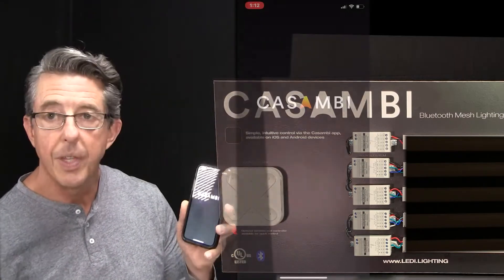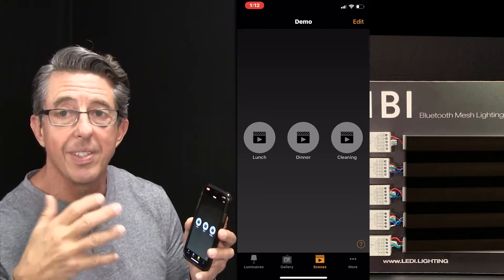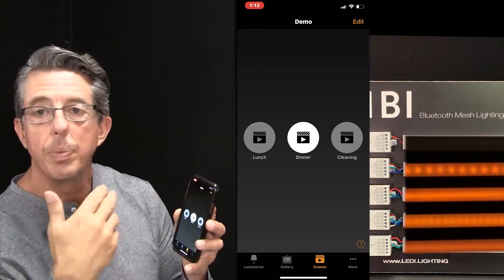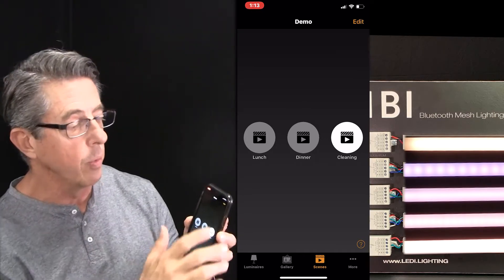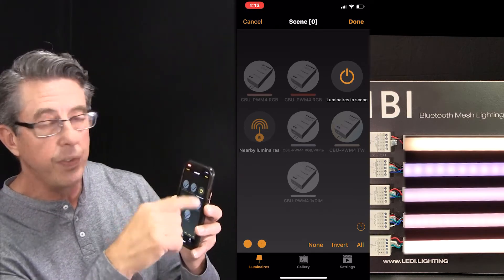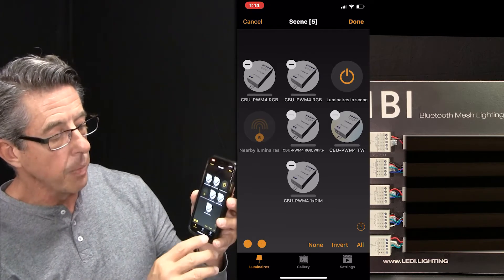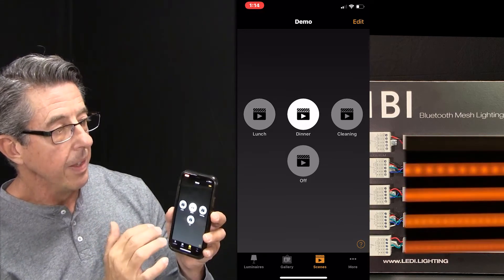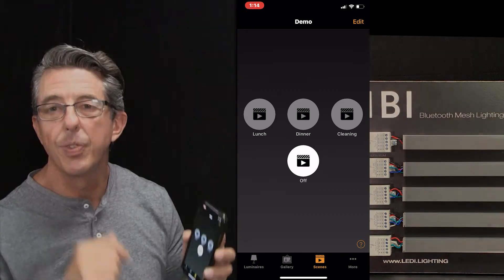Casambi App Training - Part 5: Setting Up Scenes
Learn how to setup preset scenes to quickly switch between your favorite colors/animations.